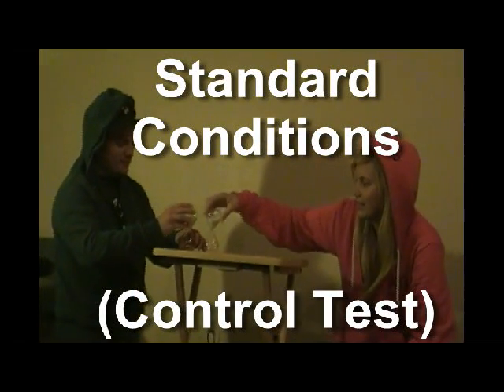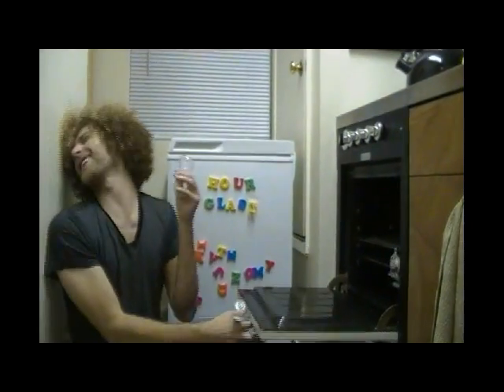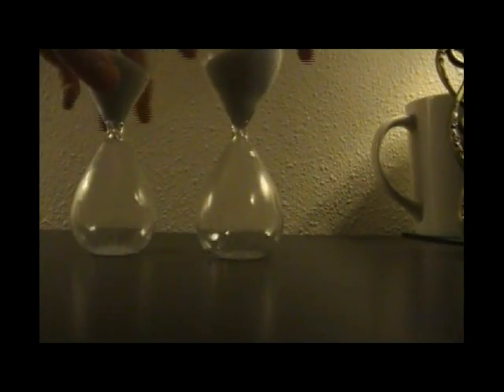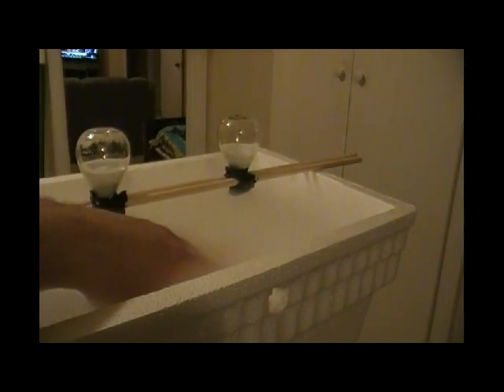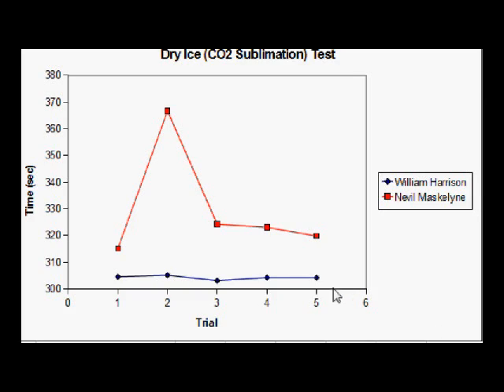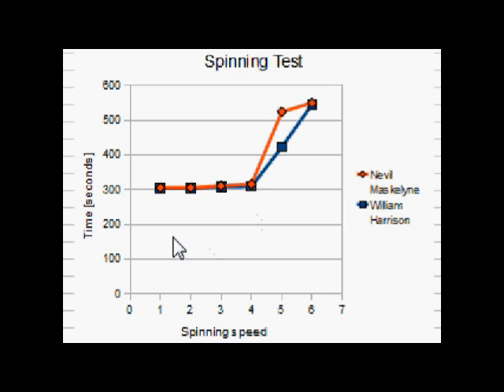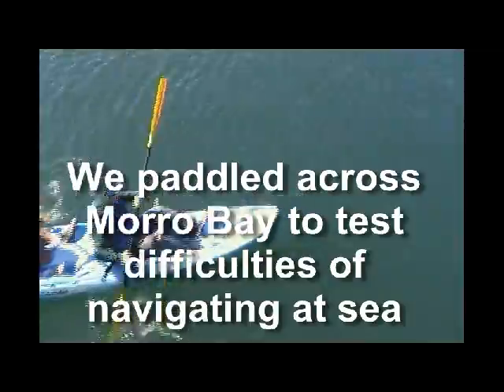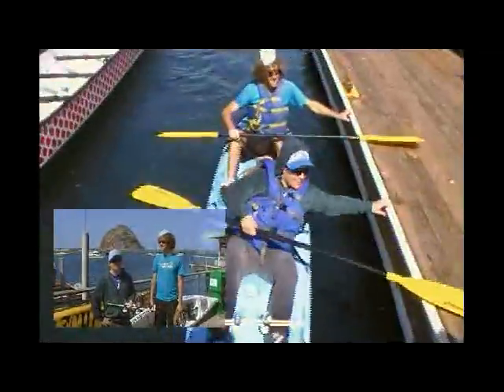Awesome Hour Glass Project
ASTR 324 hour glass final project